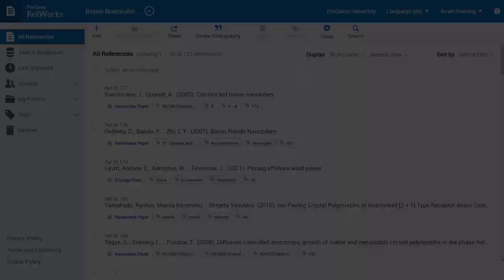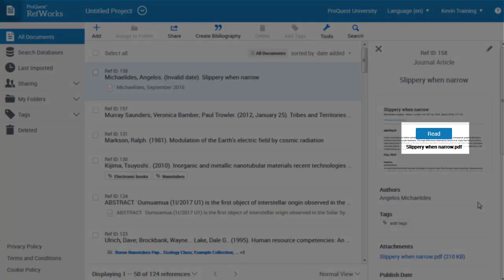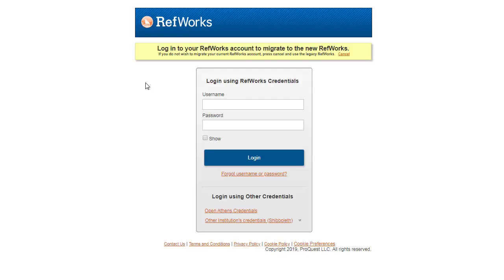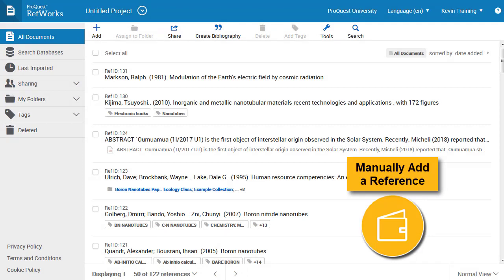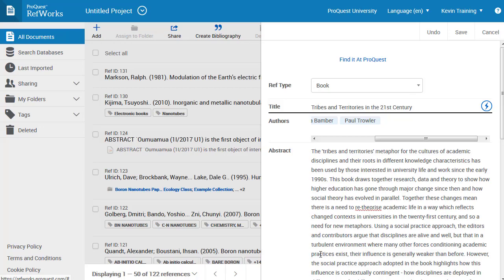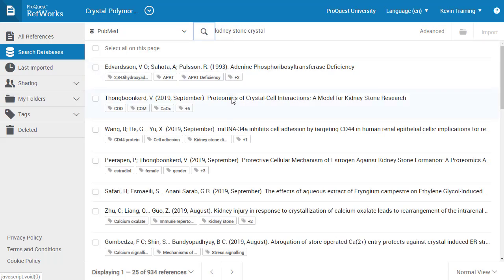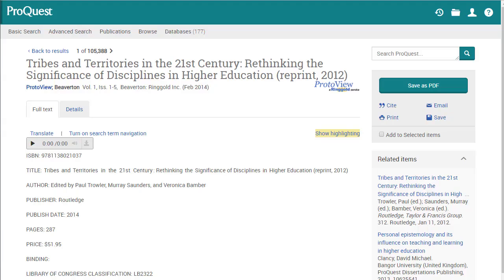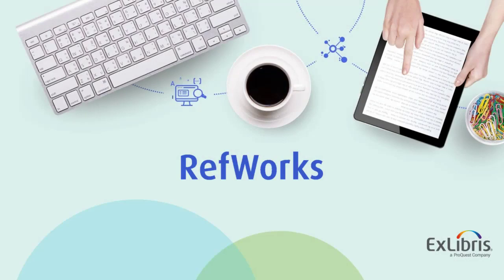Creating References and Adding Documents Within RefWorks